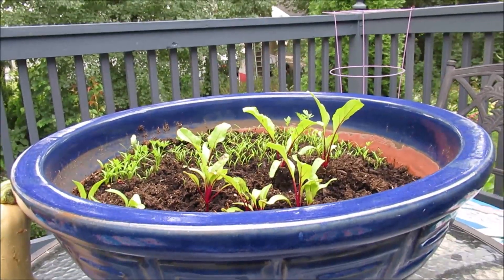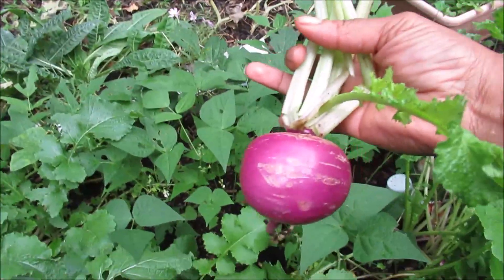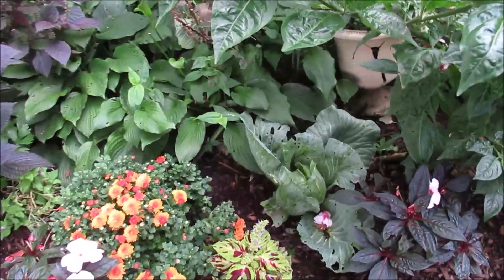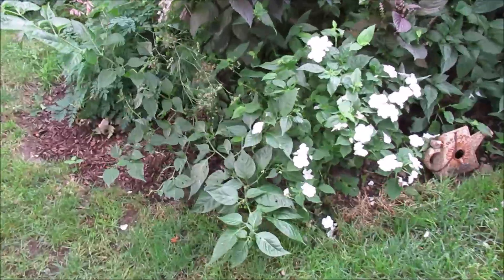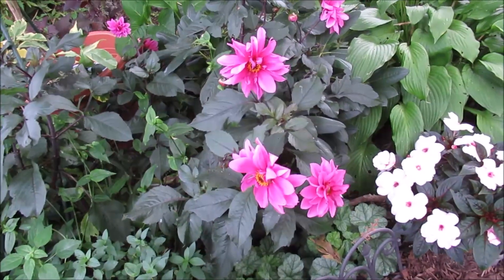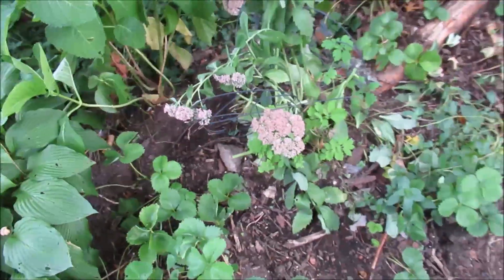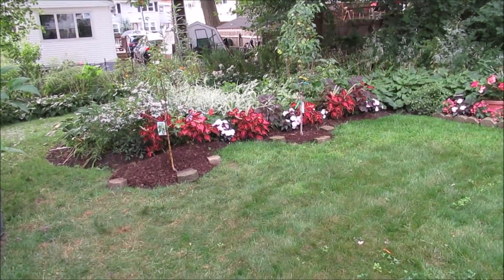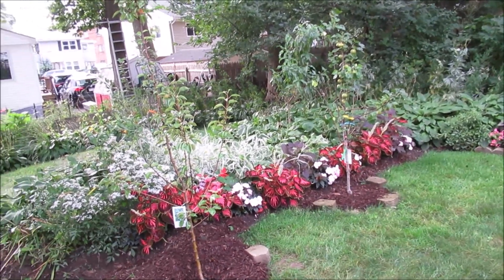Urban Cottage Garden | Late Summer Garden Tour 2019 | Flowers & Vegetables | Catherine's Garden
Take a walk around the garden with me. There are late summer flowers and vegetables ready to harvest. Enjoy the cool of the morning as the temperatures begin to deep in the mornings.

Urban Cottage Garden | Late Summer Garden Tour 2019 | Fall Flowers & Vegetables | Catherine"s Garden